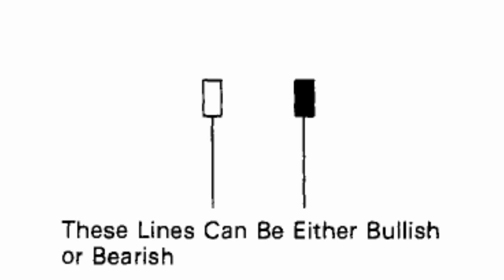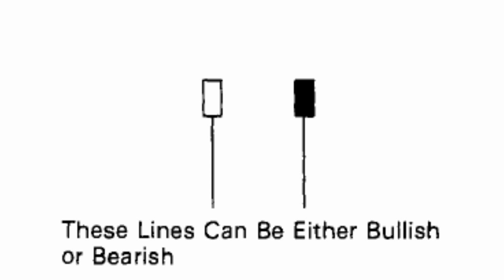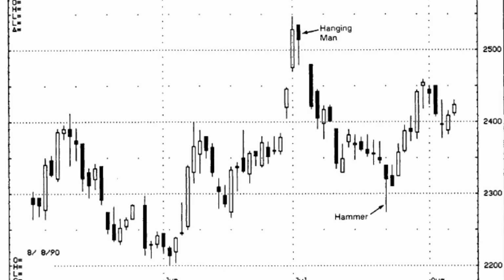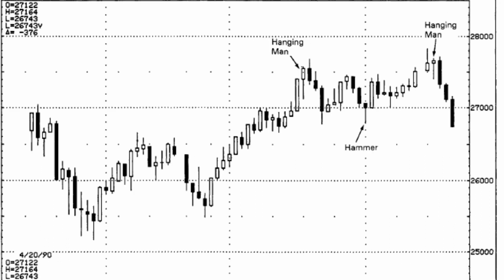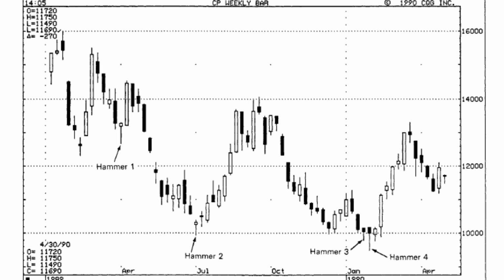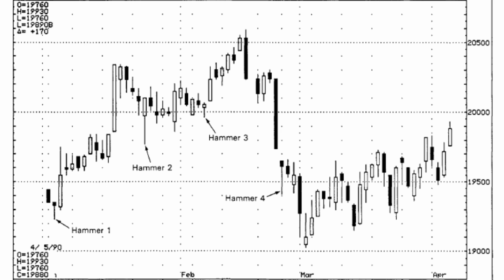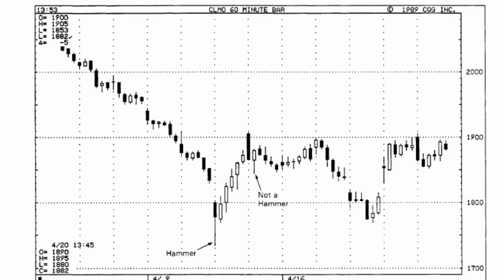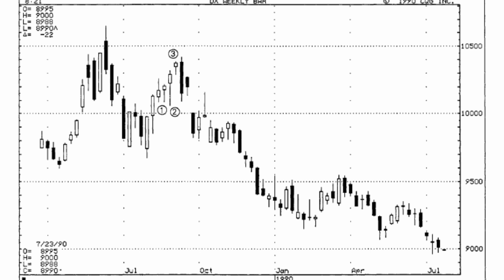Hammer And Hanging Man Lines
Recognizing the emergence of reversal patterns can be a valuable
skill. Successful trading entails having both the trend and probability on
your side. The reversal indicators are the market's way of providing a
road sign, such as "Caution-Trend in Process of Change." In other
words, the market's psychology is in transformation. You should adjust
your trading style to reflect the new market environment. There are
many ways to trade in and out of positions with reversal indicators.